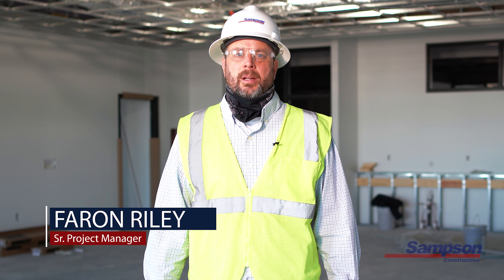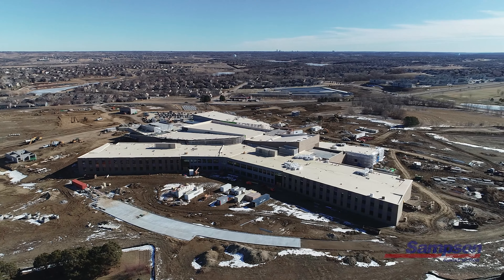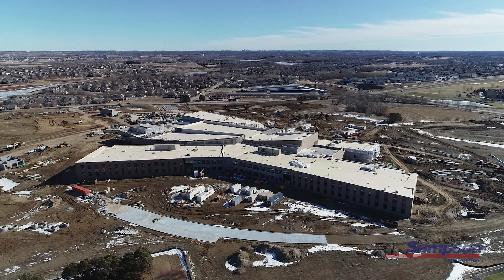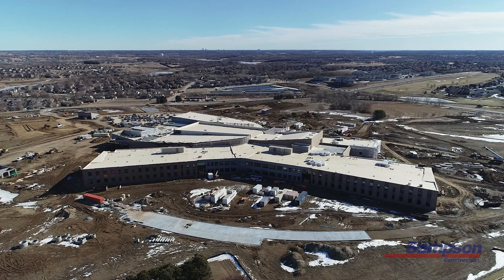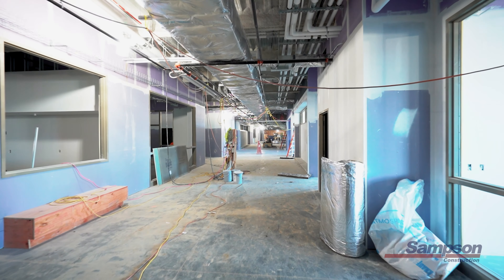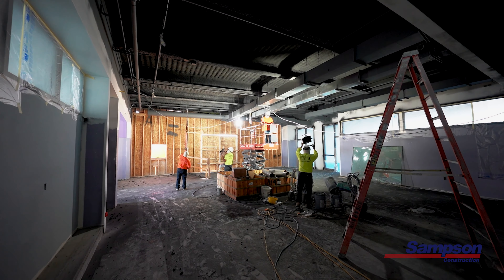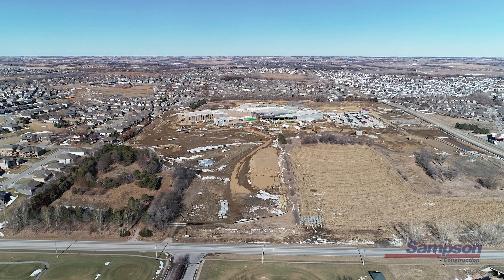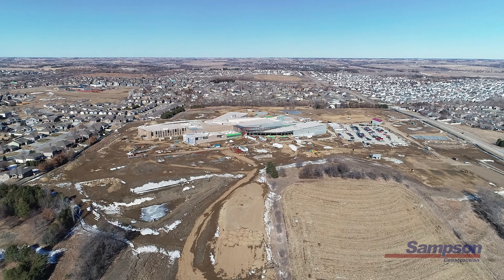01/29/2021 OPS 156th & Ida January Update